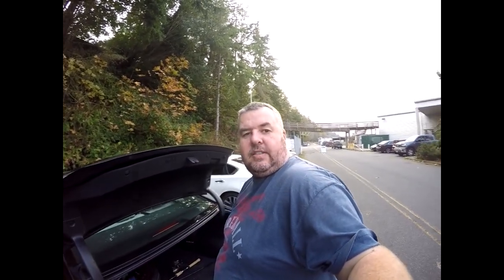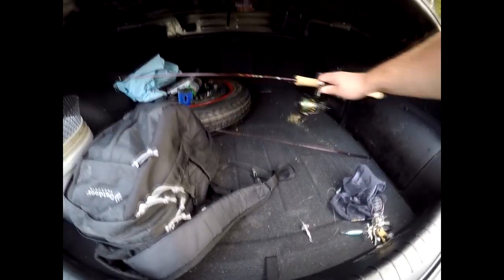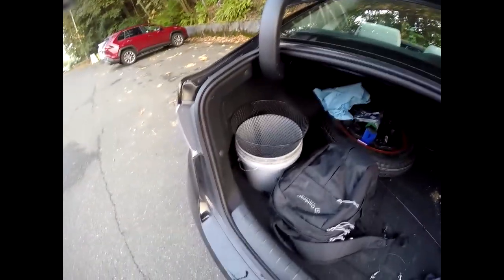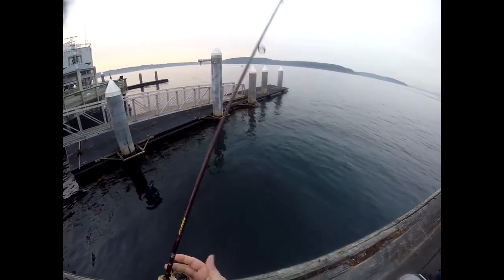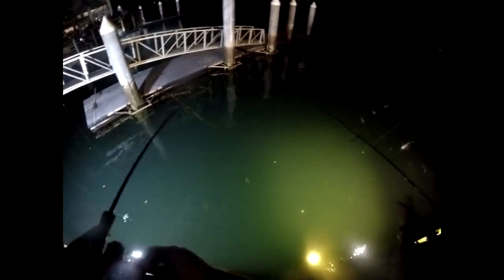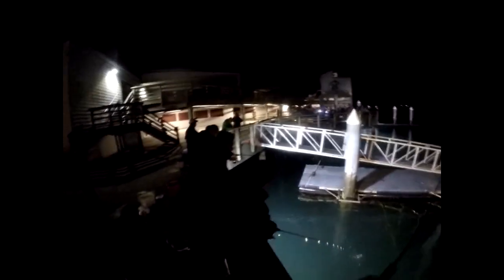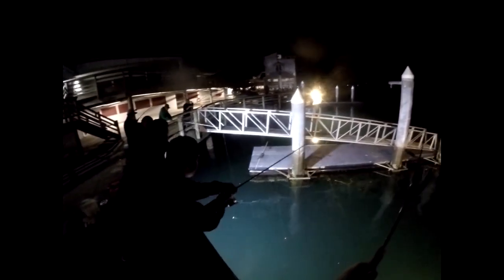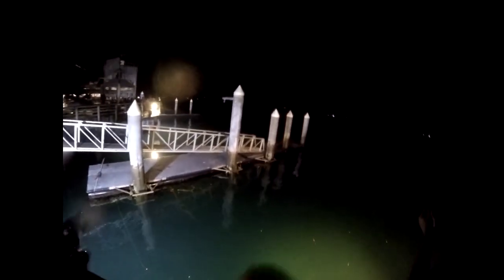SQUID FISHING - How to catch squid - PUGET SOUND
First squid fishing trip of 2020, went out to the south sound to see if there were any squid out and about. It was a great evening catching squid, finishing with limits! This video will show you the set up we used to catch squid. Link to Piscatorian squid jigs and  a link on how to make your own squid jigs below. Tight Lines!
Please take a moment to help me reach my goal of  1000 subscribers! Thank you for your support!